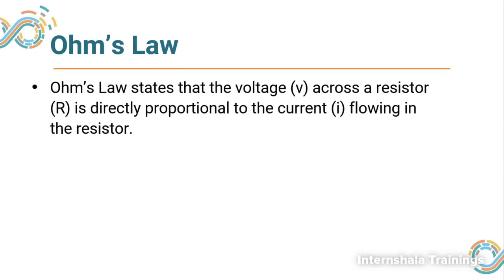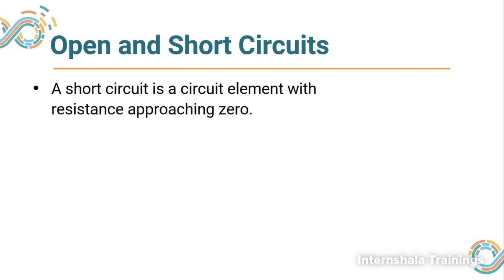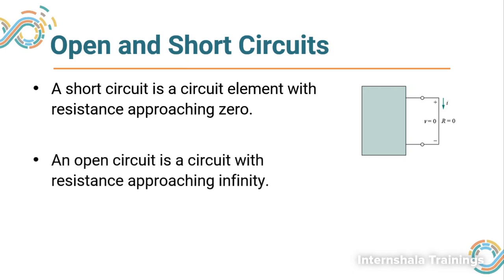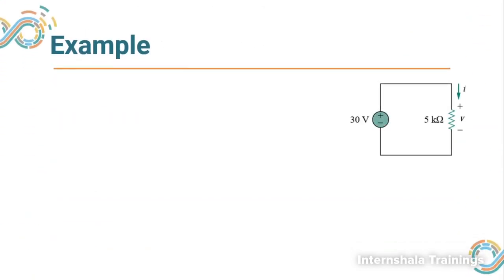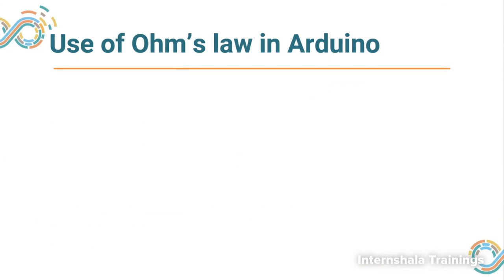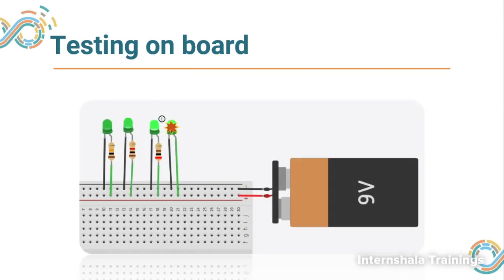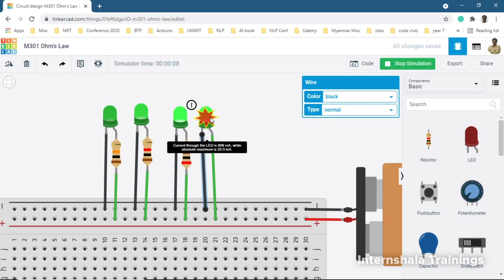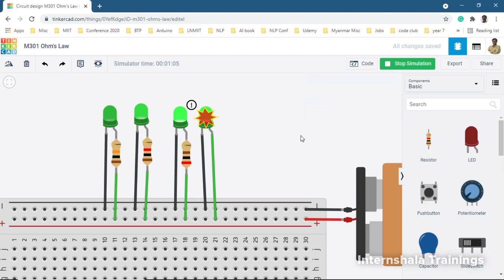M3 T1 V1 Ohm s Law